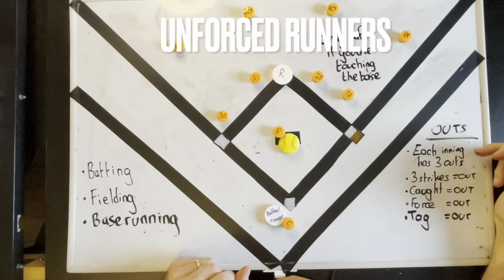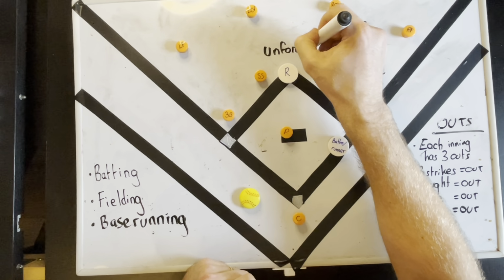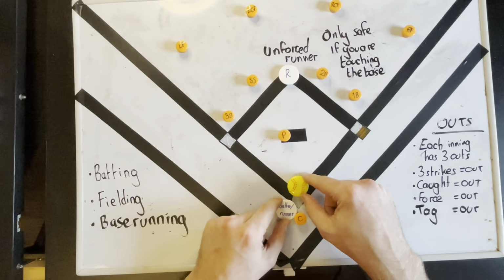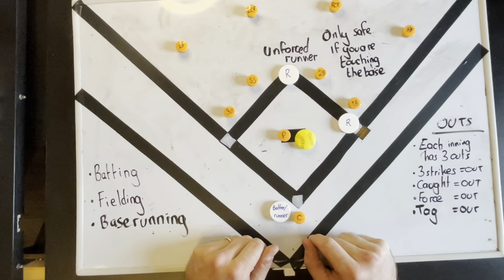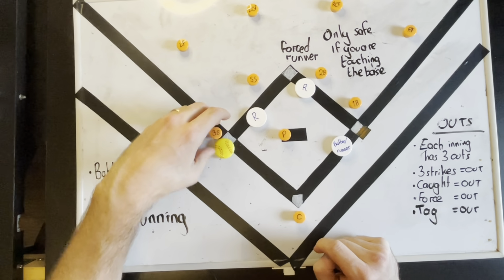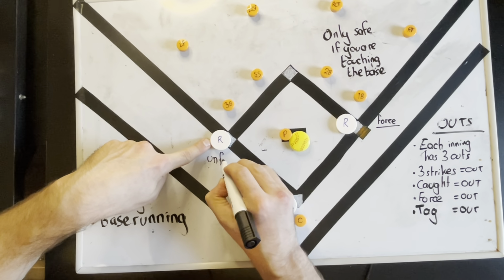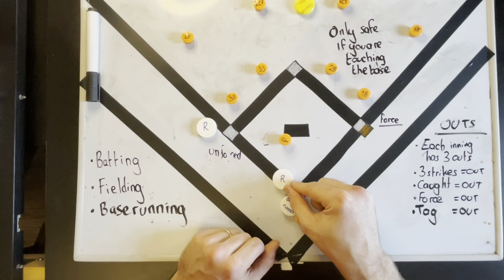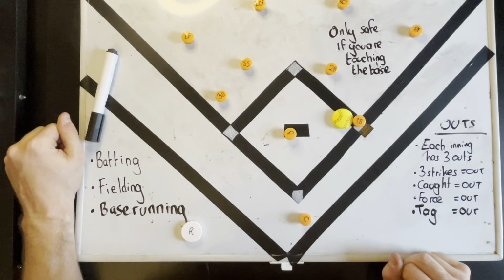Unforced Runners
How do Unforced Runners change your approach?